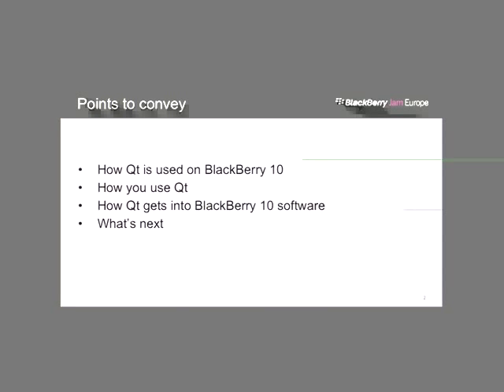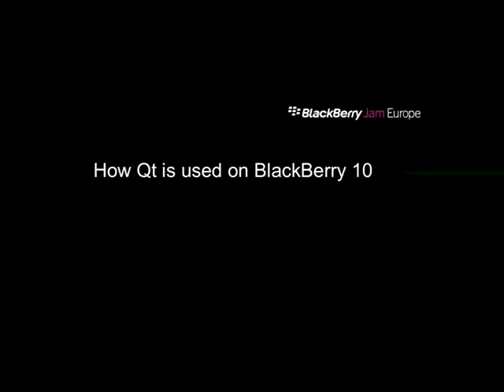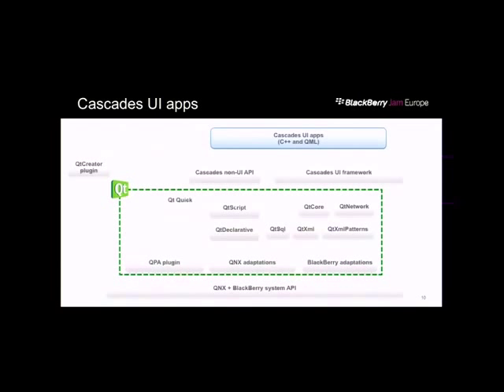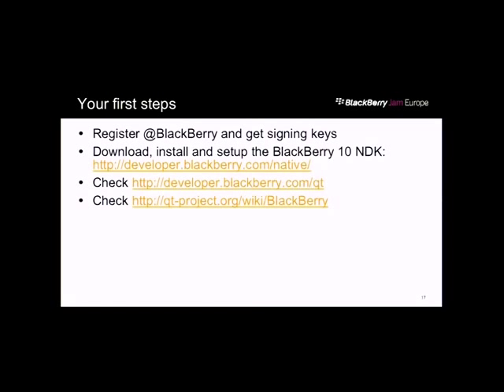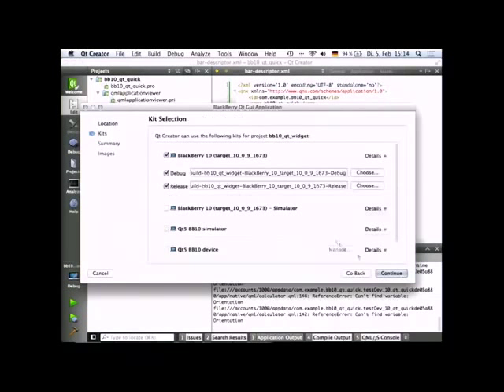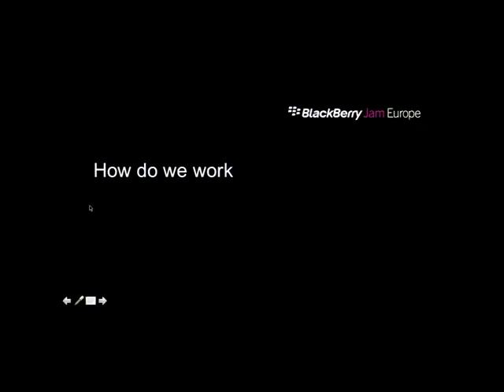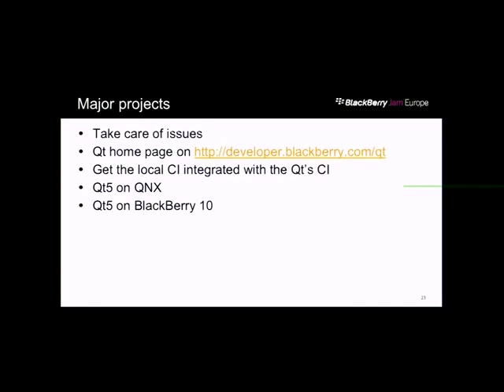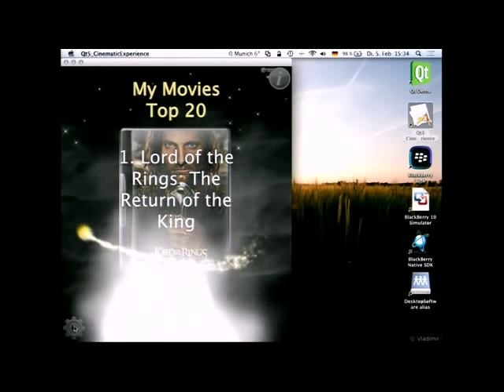BlackBerry Jam Europe 2013 - JAM371 -- Qt on BlackBerry 10 - why, where and how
Qt is a part of the BlackBerry 10 platform. In this talk you will learn how Qt is used in BlackBerry 10 and how you can use it to develop native apps. We will go over tools you need and run few samples. We will explain how we work with Qt as an open source project and give a sneak preview in our future plans. Hide Detail
Room: G106

Speaker(s):
Vladimir Minenko, Qt Team Lead with BlackBerry
Hashiq Nazir, BlackBerry Developer Evangelist with BlackBerry